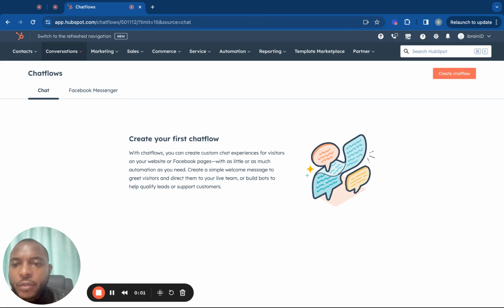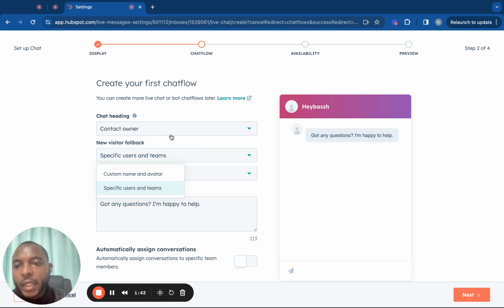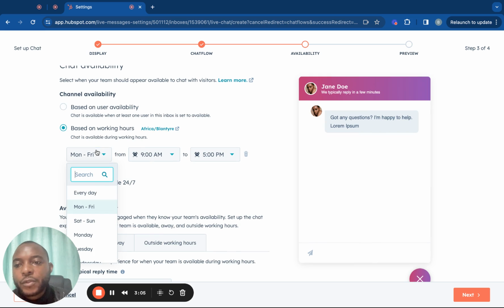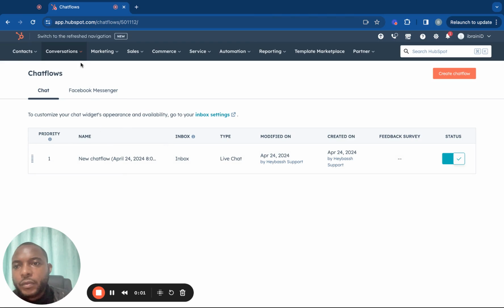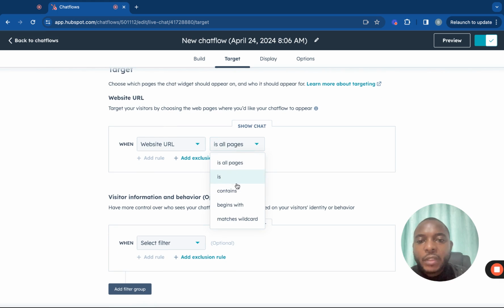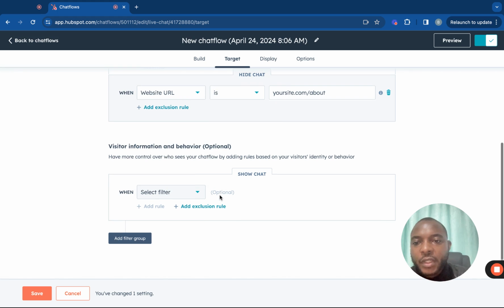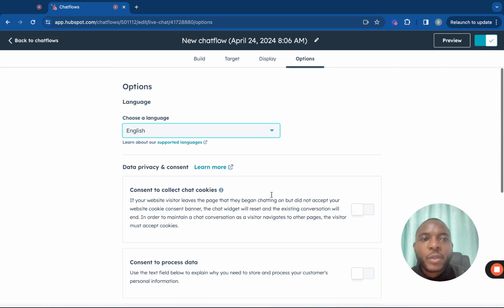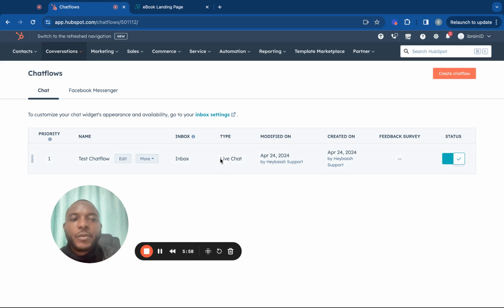How to Create Chatflow in HubSpot - Mastering HubSpot CRM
Maximize your customer engagement with HubSpot CRM by mastering chatflow creation! This tutorial provides a step-by-step guide on setting up tailored chat experiences for your website or Facebook pages, ensuring your visitors always have the support they need.

🔧 Key Steps:

- Access Chatflows: Navigate to the 'Conversations' tab in HubSpot and select 'Chatflows' to start creating your new chat experience.

- Choose Platforms: Decide whether your chatflow will serve website visitors, Facebook Messenger users, or both.

- Customize Appearance: Tailor the chat interface to align with your brand, choosing themes, avatars, and personalized messages to enhance visitor interaction.

- Set User Assignment: Configure your chatflow to automatically assign conversations to specific team members or departments, ensuring inquiries are directed to the right personnel.

- Define Availability: Specify when your team is available to chat by setting working hours or enabling 24/7 availability for automated responses.

🛠️ Practical Use-Cases:

Implement a welcoming message that guides users to live support or provides immediate assistance through a bot.

Use chatflows to qualify leads, provide instant customer support, and gather visitor information seamlessly.

Enhance user engagement by offering a personalized interaction experience at every touchpoint.

💡 Pro Tips:

Regularly update your chat settings to reflect changes in team availability or customer engagement strategies.

Analyze chatflow interactions to continually optimize message effectiveness and response times.